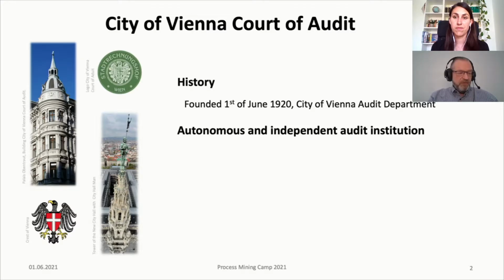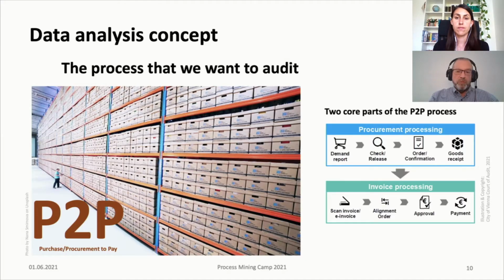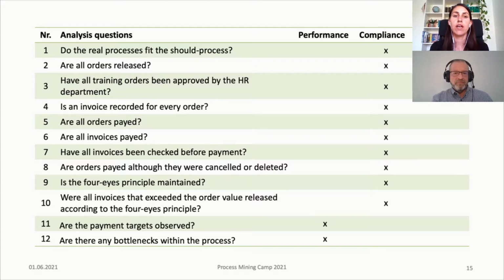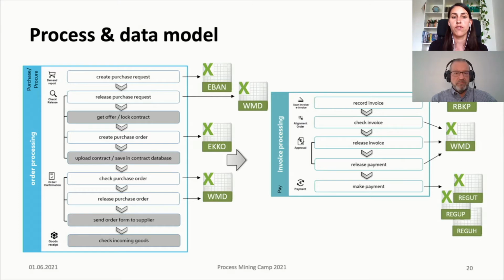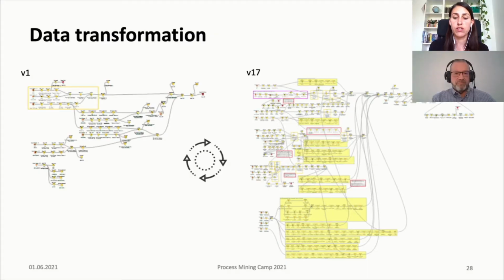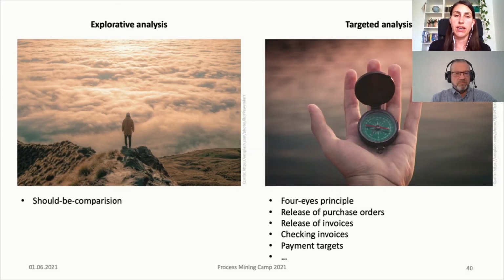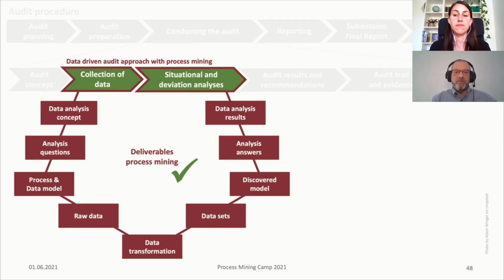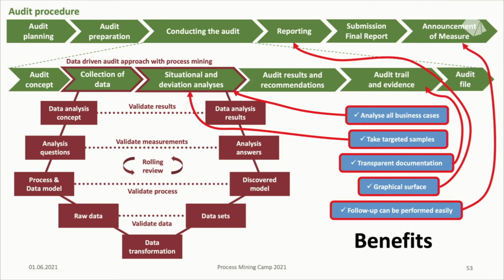Jasmine Handler & Andreas Preslmayr — Process Mining Camp 2021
The City of Vienna Court of Audit is an autonomous and independent public audit institution for the municipality City of Vienna. Jasmine Handler and Andreas Preslmayr are both auditors at the City of Vienna Court of Audit and audit financial operations, security, and safety regulations of the public entities of the city.

Last year, they audited one of Austria’s largest infrastructure groups: The Wiener Stadtwerke. In this audit, they used process mining to evaluate the correctness, compliance, efficiency, and expediency of the control system. At camp, Jasmine and Andreas shared their approach and best practices. They show how they got from the raw data to concrete insights and recommendations from an audit perspective.

This talk was part of Process Mining Camp 2021.